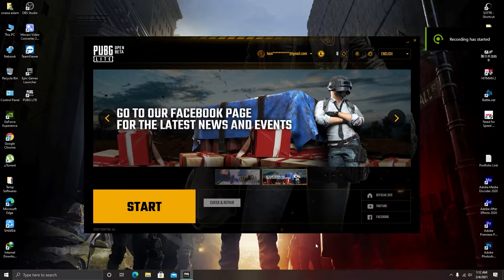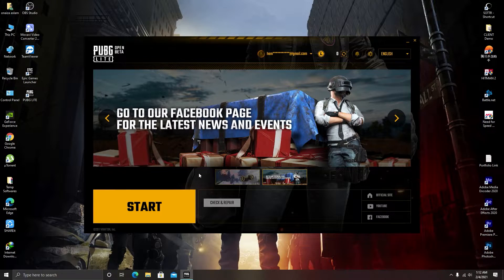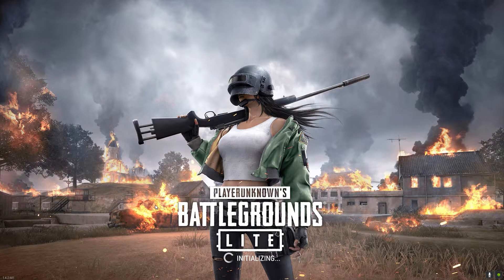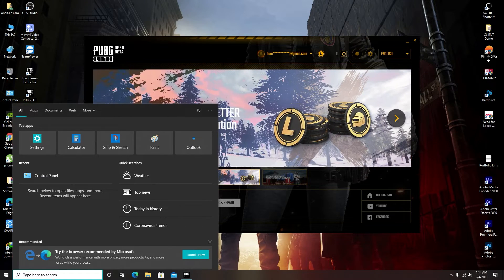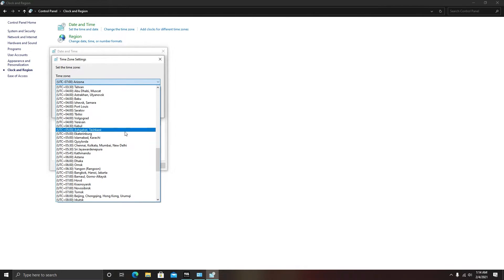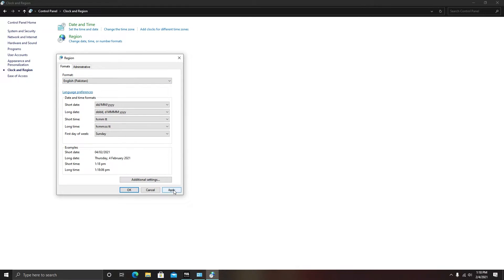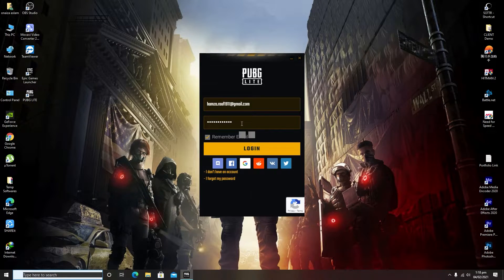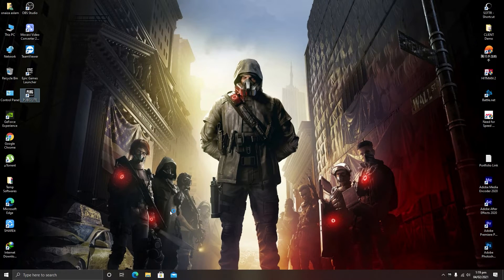How to FIX PUBG LITE PC REGION ERROR | IT Is UNAVAILABLE In Your REGION FIXED Without VPN 2021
How to FIX PUBG LITE PC REGION ERROR | IT Is UNAVAILABLE In Your REGION FIXED Without VPN 2020

Following Problems Were Solved in this Video:

1. pubg lite is unavailable in your region fix without vpn
2. solved pubg pc lite is unavailable in your region
3. pubg lite region error 2020
4. pubg lite pc error it is unavailable in your region windows 10
5. pubg lite unavailable in your region Pakistan

Please watch the video till the end. Thanks

My System Specifications:

Processor- Intel Core i5-9400F Desktop Processor 6 Cores 4.1 GHz Turbo Without Graphics

GPU- MSI Gaming GeForce GTX 1660 Ti 6GB RGB

SSD- Corsair Force Series MP510 480GB NVMe PCIe Gen3 x4 M.2 SSD RGB

HDD- Seagate BarraCuda 500GB Internal Hard Drive HDD

Power Supply- Gigabyte GP-P850GM

RAM- Corsair Vengeance RGB Pro 16GB (2x8GB) DDR4 3600MHZ

CASE (Body)- MUSETEX ATX Mid-Tower PC Gaming Case with 6 PCS x ARGB Fans and 2 PCS x USB 3.0 Ports Remote Control Tempered Glass

MotherBoard- MSI MPG Z390 Gaming Plus LGA1151 Motherboard

Wifi Adapter- USB WiFi Adapter for PC 802.11ac 5G/2.4G 5Dbi 1200M Dual Antennas. Wireless USB Adapter 5G for Gaming

RGB Cooling Fans- upHere RGB Series Case Fan, Wireless RGB LED 120mm Fan,Quiet Edition High Airflow Adjustable Color

Headphones- Gaming Headset for Gaming Headphones with Noise Canceling Mic and Volume Control

Mouse- R8 Ultra-Core Wireless Gaming Mouse with Light Strike (LK) Optical Switch & Scroll Wheel

Keyboard- Redragon K552 Mechanical Gaming Keyboard RGB LED Rainbow Backlit Wired Keyboard with Red Switches for Windows Gaming PC (87 Keys, Black)

Gaming Monitor : Asus VG248QG 24” Gaming Monitor, 1080P Full HD, 165Hz (Supports 144Hz), G-SYNC Compatible, 0.5ms, Extreme Low Motion Blur, Eye Care, DisplayPort, HDMI DVI,Black